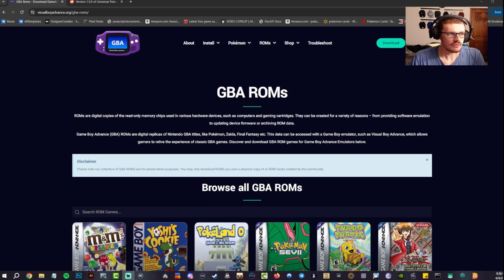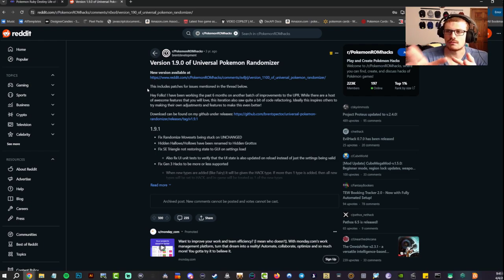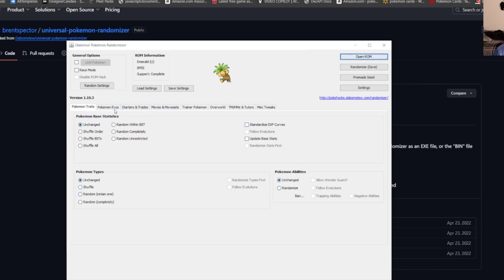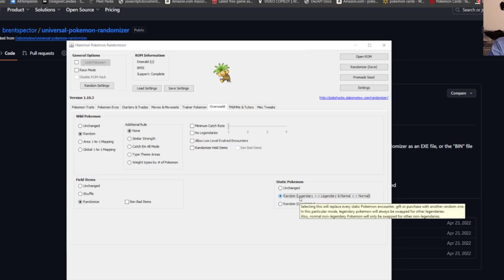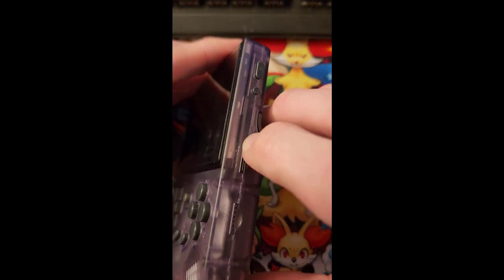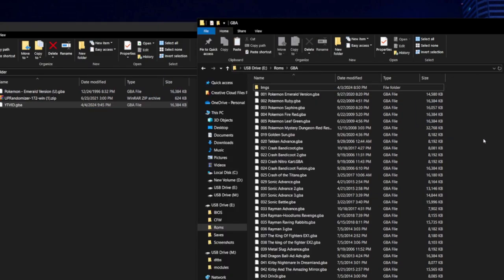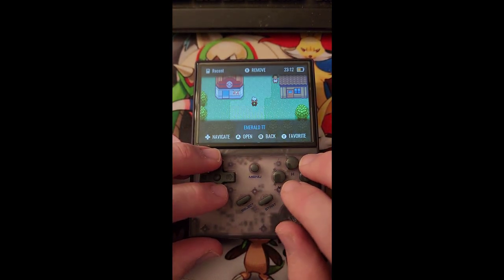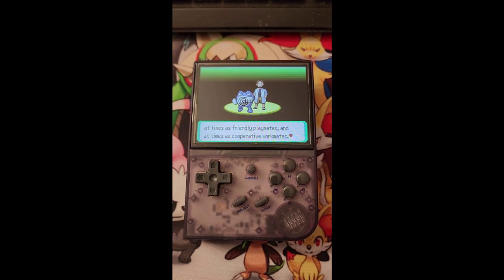HOW TO INSTALL POKEMON RANDOMIZER ON ANBERNIC RG35XX,H,PLUS 2024 HANDHELD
AFF. LINKS: FOR EQUIPMENT:
RG35XX Handheld Console 2024
RG35XX H Anbernic Handheld Console
RG35XX PLUS Handheld Console
SanDisk 64GB with Adapter
Anker USB 3.0 Card Reader